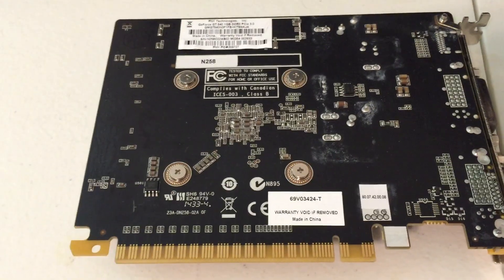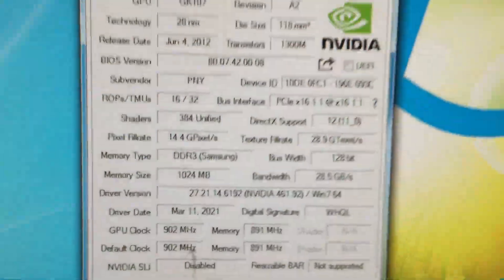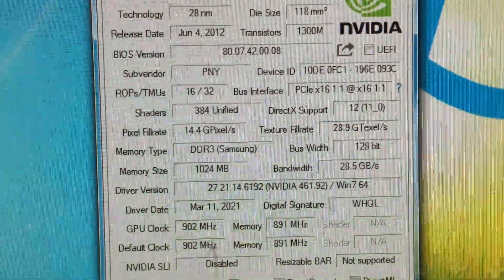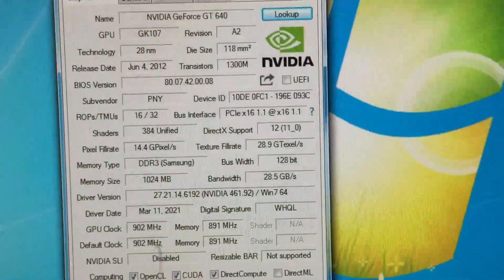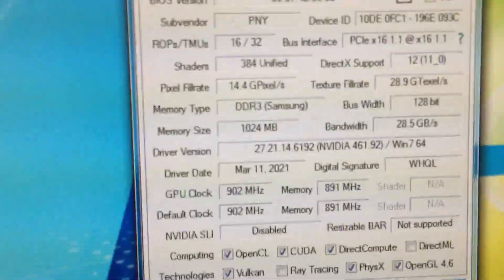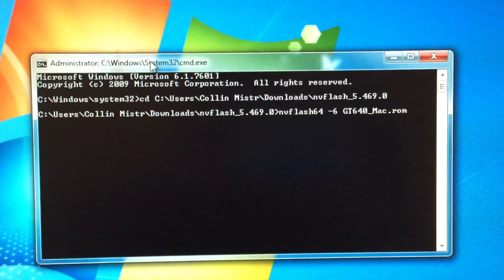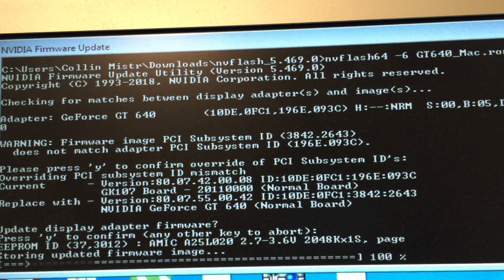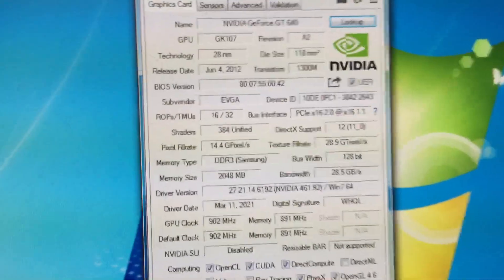Upgrading VRAM on an nVidia GeForce GT640 GPU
In this video, I go over the process of upgrading the VRAM, or video memory, on an nVidia GeForce GT640 GPU in order to support a Mac-compatible ROM. The only Mac ROM I had available was one designed for a GT640 with 2GB of VRAM, so the best option was to just upgrade the VRAM on this GPU to properly support the ROM.

The VRAM I used can be purchased